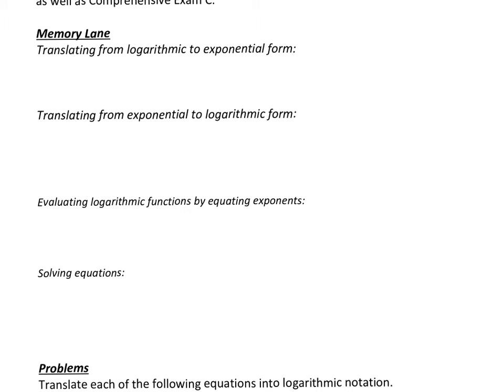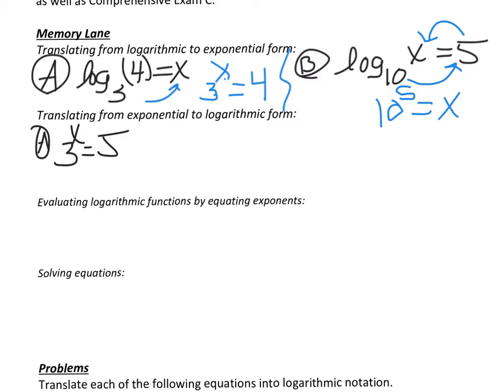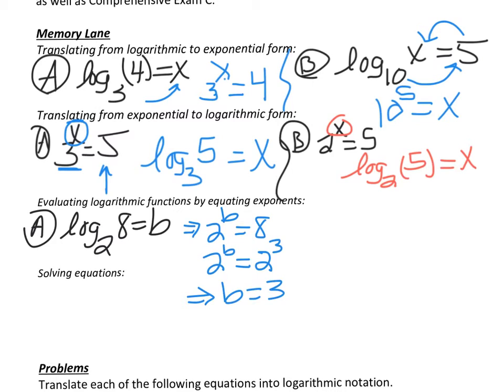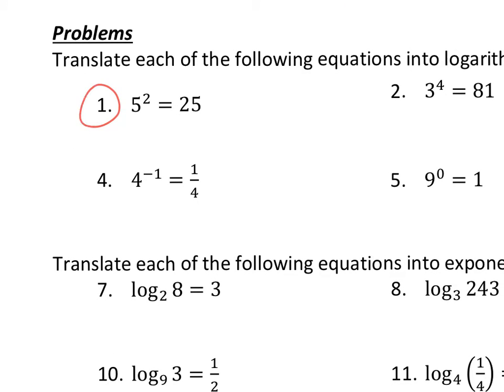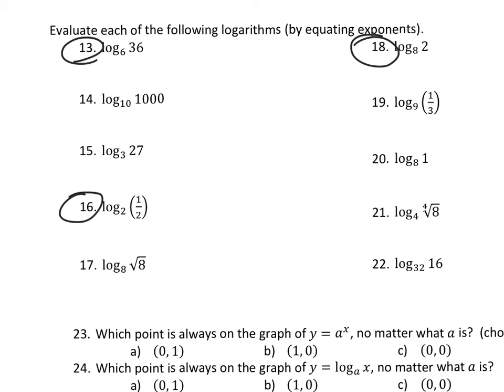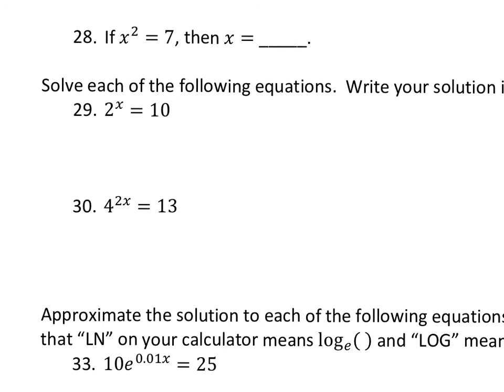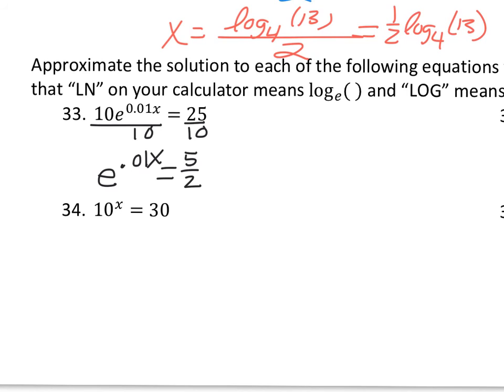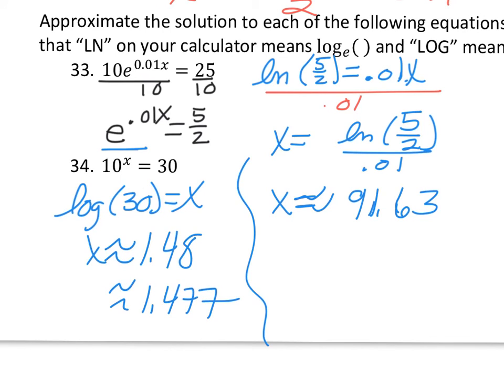Logarithm conversions and solving equations